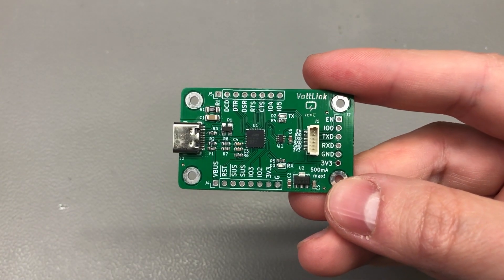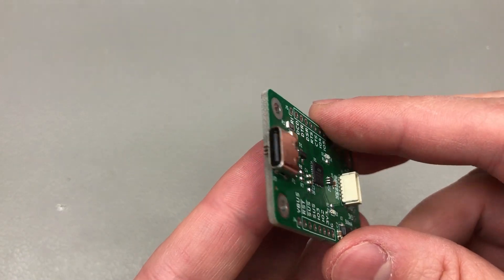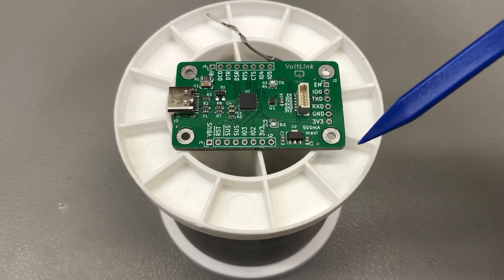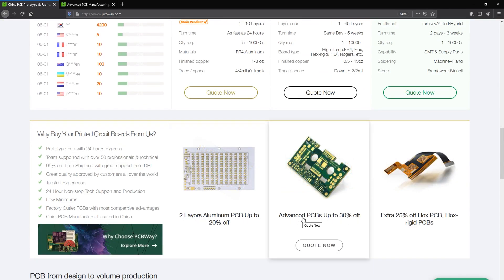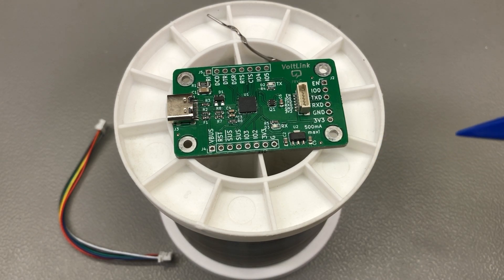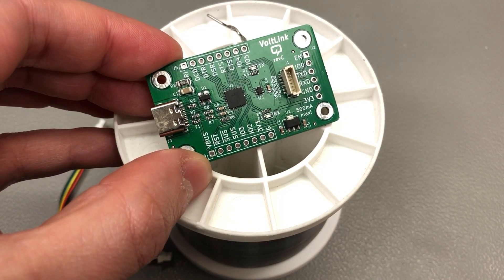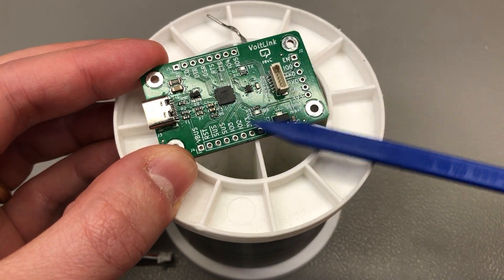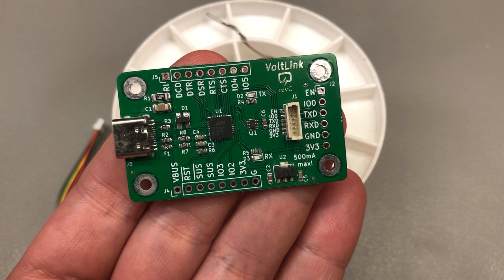VoltLink revC CP2102N USB Serial Bridge & ESP32 Programmer | Voltlog #405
High quality PCB Services Welcome to a new Voltlog, a rather short video for today. I’m gonna be showing you the latest revision of the VoltLink USB To Serial Adapter. This is revision C and while this revision doesn’t necessarily bring any new functionality to the VoltLink it does optimize the design for manufacturing a little more which makes it easier for me to build these units. Before I go into more details let me just quickly mention that if you would like to order one of these, they are available on Tindie and there will be links in the description below to the product page.

So like I mentioned, no new functionality added in revC, but that’s okay because I’m pretty happy with the functionality we have so far, I mean there is USB Type-C which means you no longer need to resort to the older micro usb cables, you got over current protection at 500mA, ESD protection.

We still have a high quality, high speed, usb to serial converter in the form of the CP2102N which enables baud rates up to 3M baud and this significantly improves the time you need to flash your board and you will quickly get used to this higher speed so much that when you switch to some other converter or board that only supports lower baud rate you will feel how slow that is.

We still have the 500mA rated low dropout regulator which provides 3.3V to the target board and 500mA is enough to cover the majority of boards that you will be programming. For example all of the ESP32 based boards that I design can be powered by the VoltLink while flashing firmware with no issues. Additionally I showed in a recent video that with a custom optional cable that you can order with the VoltLink you can safely flash Shelly relays without having them connected to mains voltage.

We still have the VoltLink standard connection which allows connecting via a JST-SH pigtail to the target board or you can use the more traditional 0.1inch header and one of the most useful features of this board is that we still have the auto-reset capability for ESP devices, meaning this board will automatically toggle the reset and IO0 line to put the ESP device into programing mode. No need to push any buttons while plugging in the board, none of that, everything is automatic. And this ofcourse if very convenient for the user but it also saves on the BOM cost for the target devices because you no longer need to add switches to them. This is one of the most important design for manufacturing optimizations I did for revision C. I switched from a circuit with 2 transistors and 2 resistors so 4 components total to a single component.

This little guy allows me to now place 1 component instead of four because it includes the two transistors and two resistors used in the auto-reset circuitry under one roof. As far as cost goes not a huge saving but whatever improvements I can have in the assembly process, like placing fewer parts, matters a lot because I can get more boards done at the same time and I can have less BOM items to worry about.

There is also the EN line capacitor built-in to this design, this helps with timing issues for the reset procedure. Boards that do not have this capacitor might throw a “Fatal error occured” when you try to flash new firmware but that’s taken care of by this capacitor to ensure it never happens.

As far as physical dimension and position of the mounting holes or the VoltLink connector, everything stayed the same with revision C and I kept that in mind because if someone designed this into a case together with other components or someone 3D printed a case for this, it would sure help if dimensions stayed the same and everything still fits. So no need to worry about that.